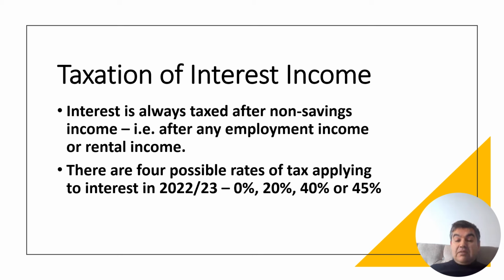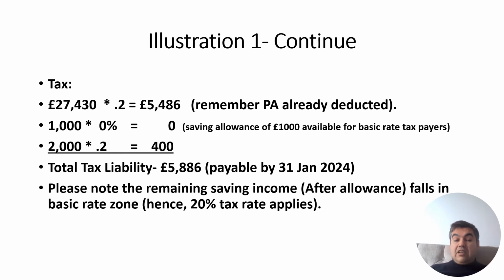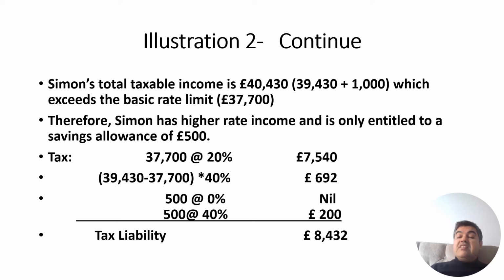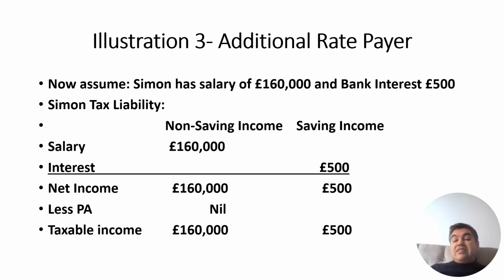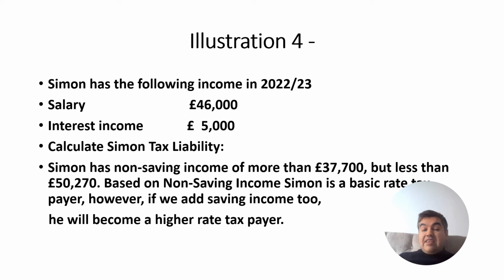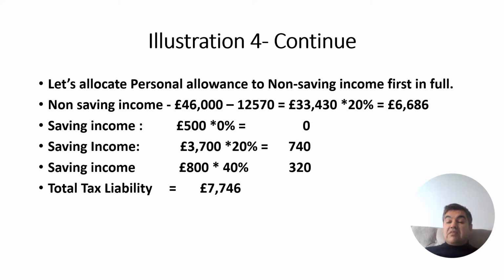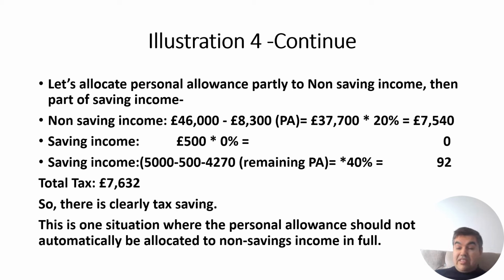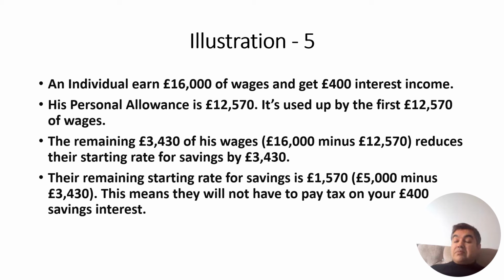Taxation of Interest Income (ACCA F6, ACCA P6 UK), ACA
Dear viewers,

The purpose of this video to explain the viewere the techniques of taxation of interest income in UK with relvant notes and illustration to make it easier for viewers to understand the concept. This topic is related to UK tax.

This topic is highly tested in ACCA and ACA Exams, therefore, it is good for you to understand the mechanism.

I have also uploaded videos related to taxable income, exempt income, taxable benefits (Such as provision of cars, beneficial loans, transfer of assets, provision of living accomodation) and exempt benefits.